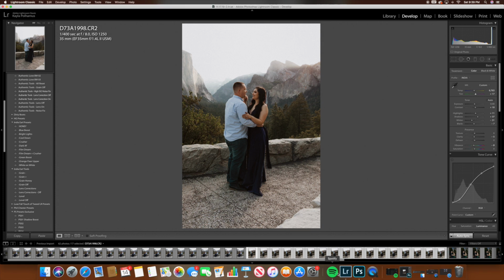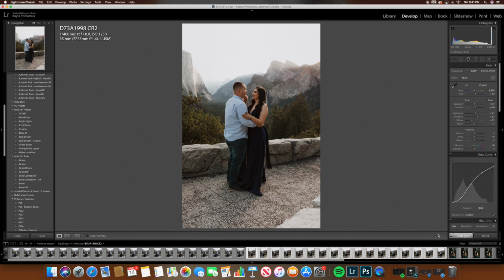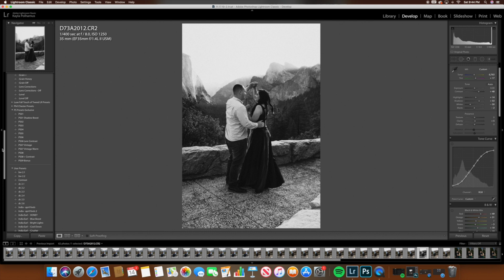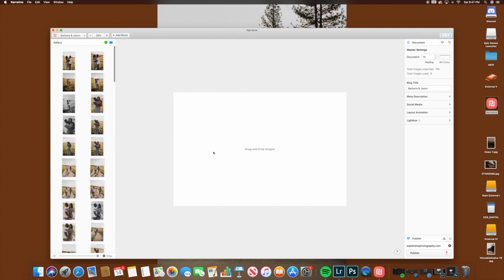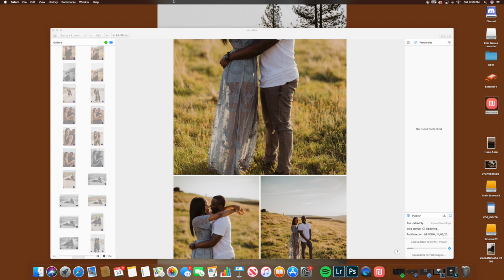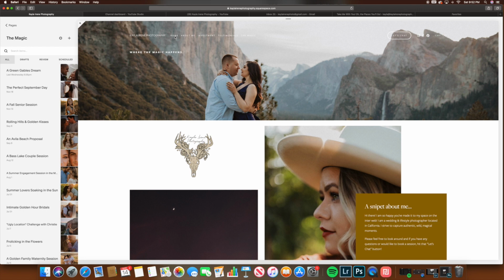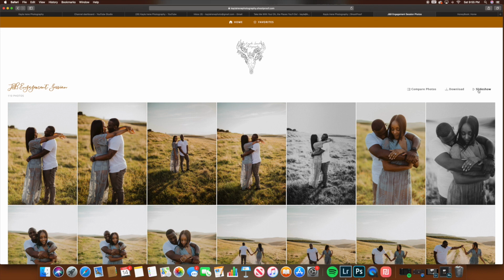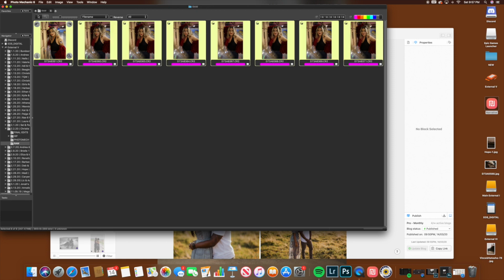7 Applications Every Photographer Needs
Hi friends! This is a quick video to go over 7 applications that I use religiously and that I love. I am all about having a good system and convenience, so all of these programs help me in one way or another! If you have any questions, let me know below! Also, if you would like a more in depth video on any of these applications specifically, I would love to do that for you!